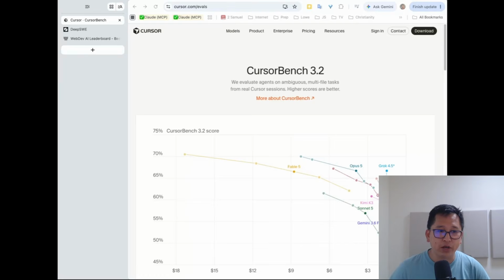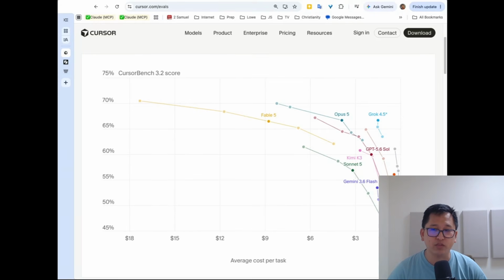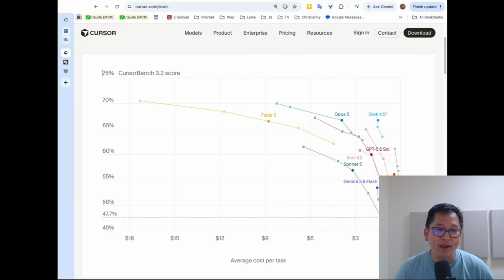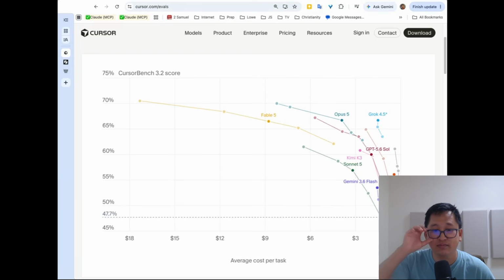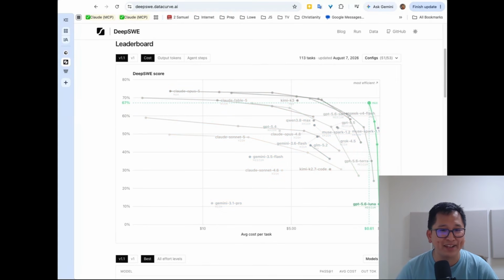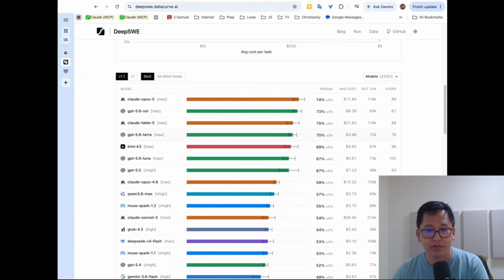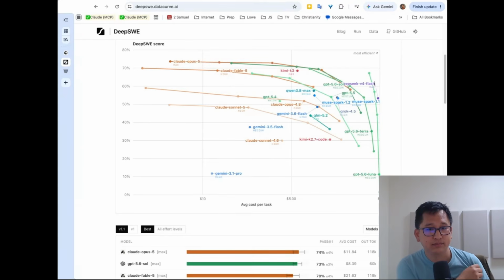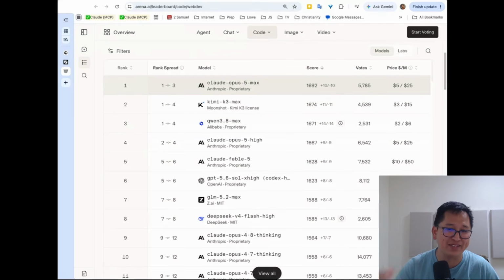Open source models are about to change EVERYTHING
Thank you to Dyad for sponsoring this video. Try Dyad free

Most people are leaving serious money on the table when they vibe code. In this video I bring on Will, the founder of Dyad and a former Google engineer, to cover three topics that don't get discussed enough: using open-source and cheaper models to cut your AI costs (one tip alone can save you 10x), how to host your vibe-coded apps without surprise bills, and vibe coding security. At the end, Will honestly explains when NOT to use his own tool — and when Claude Code, Codex, or Lovable is the better choice.

Stay up to date with all things AI with our daily newsletter

Everything here applies to any vibe coding tool that lets you pick your model — not just Dyad.

1️⃣ PICKING MODELS BY PRICE VS PERFORMANCE Will walks through real benchmarks (Cursor Bench, DeepSWE, side-by-side ELO rankings) showing open-weight models within touching distance of the frontier — at up to 100x lower cost. GPT 5.6 Luna after its 5x price cut: ~8 cents a task for 50% of Fable-level performance.

2️⃣ THE EFFORT SETTING MOST PEOPLE IGNORE Thinking harder can 3x your cost for a ~10% quality gain. Match the model AND the effort to the task — restyling buttons doesn't need Fable. The future: routers that let AI pick the right model for you.

3️⃣ TOKEN EFFICIENCY + SUBSCRIPTIONS VS API Cheaper per token isn't always cheaper per task — some models burn more tokens per step. And model choice matters on subscriptions too: cheaper models drain your $20/month plan far slower.

4️⃣ HOSTING WITHOUT SURPRISE BILLS The mental model: front end (Vercel, Netlify, Cloudflare) + backend database (Supabase, Neon). Supabase charges ~$10/month per project once you're off the free tier; Neon's serverless architecture gives you dozens of projects free — Will explains what serverless actually means and when serverful still wins (high traffic, low latency).

5️⃣ VIBE CODING SECURITY Security issues aren't new — even Google teams ship them. AI is now better at catching vulnerabilities in 20 minutes than a human staring at code for 20 hours. Don't skimp on the model for security reviews (Sol or Opus 5 — Fable tends to refuse security questions), and run one before every launch. Plus: why integration tests beat narrow unit tests for vibe coders.

6️⃣ WHEN TO USE DYAD VS EVERYTHING ELSE Dyad is the middle ground: Lovable's easy vibe coding experience with zero lock-in — any model, any cloud, code on your machine, Claude Code in a terminal inside it. Total beginners may prefer Lovable's all-in-one; professional engineers may want Codex. The real rule: never build on a platform you can't export from.

💡 Matching model + effort to task complexity can cut vibe coding costs 10x
💡 Check cost per task, not cost per token — efficiency varies wildly
💡 Serverless (Neon) can host your side projects for free; serverful wins at scale
💡 Always run a security review with a top model before you publish
💡 Lock-in is the real risk — pick platforms that let you leave

⏰ TIMESTAMPS:

0:00 Three topics nobody discusses enough (with Dyad's founder)
01:56 Model benchmarks — price vs performance
03:55 Effort levels + the 10x savings tip
08:58 Token efficiency, subscriptions vs API costs
10:00 Open-weight models are closing the gap
13:24 Are local models ready yet?
15:38 Hosting — Supabase vs Neon (serverless explained)
21:35 Front end vs backend — Vercel, Netlify + your database
23:21 Vibe coding security — reviews, models + testing
28:40 When to use Dyad vs Claude Code, Codex or Lovable

Drop them here and we'll get back to you.